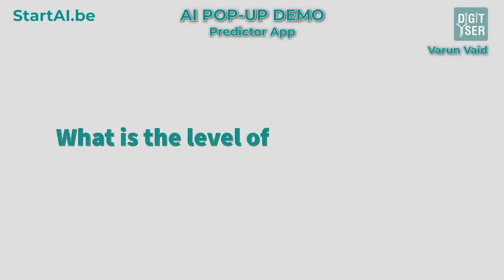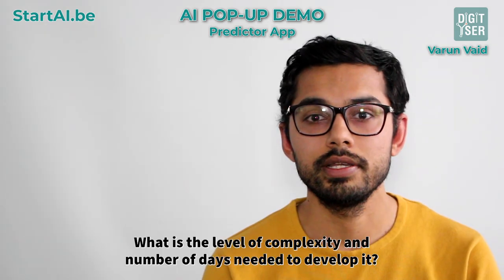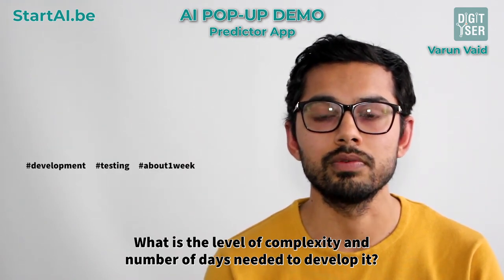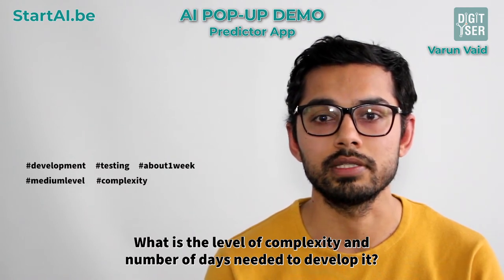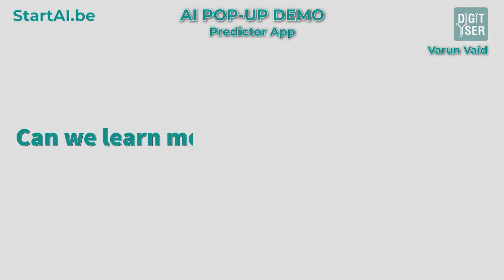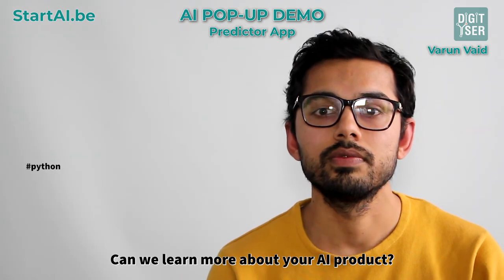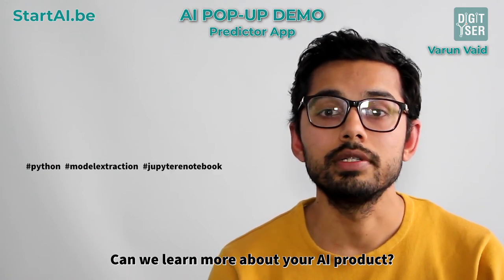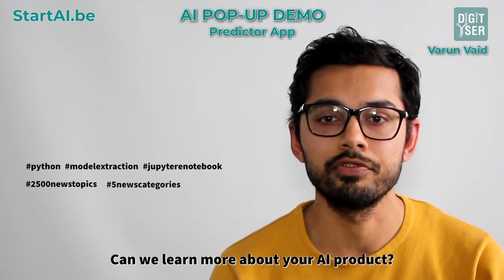StartAI.be - Varun Vaid of DigitYser presenting a classification engine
The Brussels' AI week starts on  March 16th  2020 at DigitYser!
Here is Varun Vaid of DigiYser talking about the AI solution he will present during that week.

Join us and benefit from the experience of the entire AI Ecosystem.
You can choose the topics you want to attend on startai.be
- AI discovery Tour
- Lots of customer cases: Belfius, Ageas, SPF, UCB, Telenet, DPG ...
- Hands-On AI workshop on AWS
- AI maturity workshop with Sagacify
- AI in the Media Industry with DPG, Medialaan, Telenet, VRT ...
- AI4Belgium annual lunch event
- 6th anniversary of the Data Science community of Belgium

See you all soon at the Brussels' AI week
Registrations on: startai.be

Camera & editing: Mufit Y. Gokmen